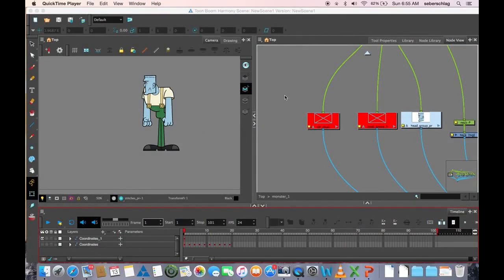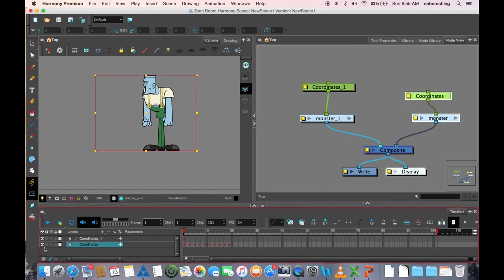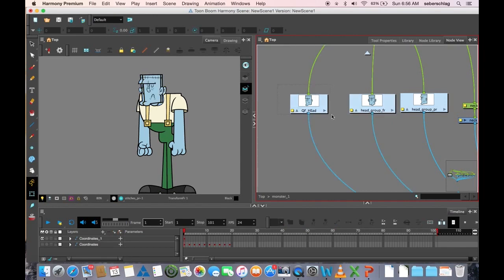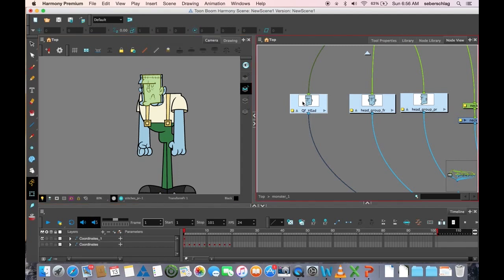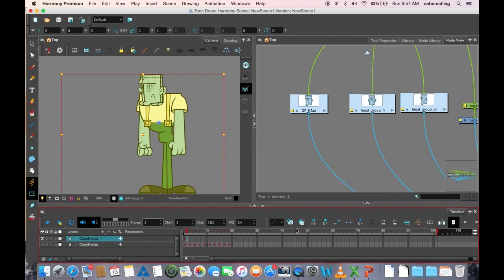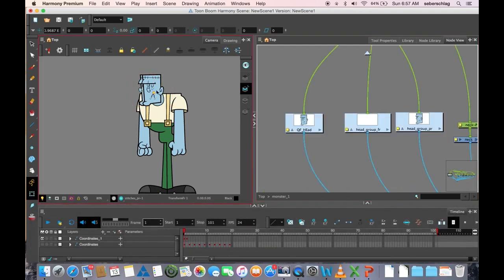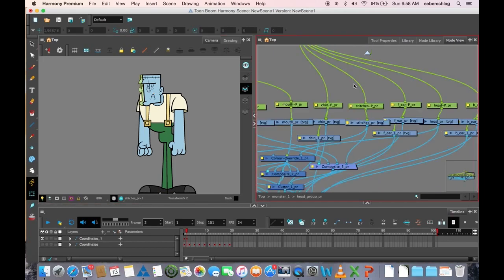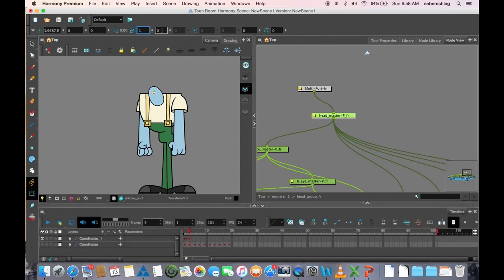How to Show and Hide Peg Groups by Scaling with Harmony Premium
In this topic, you will learn a trick about creating the illusion of a head turn by scaling up and down three angles of a character's head with Harmony Premium.